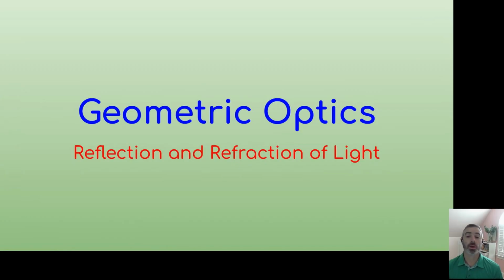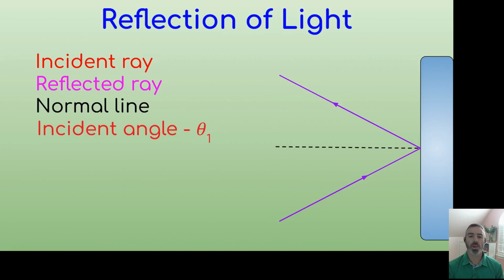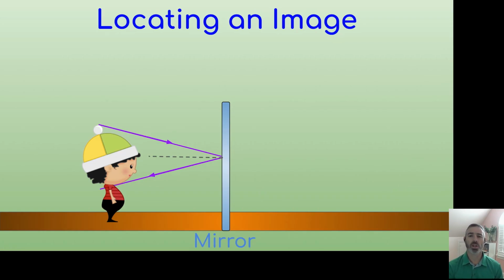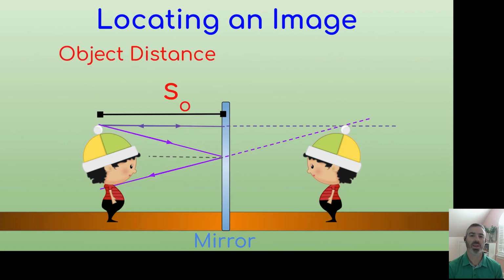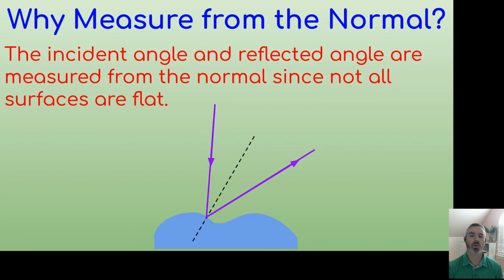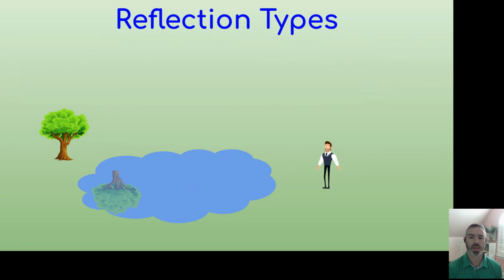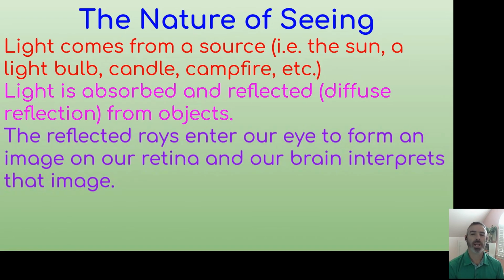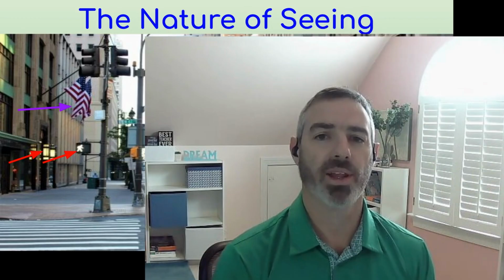Reflection of Light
This video is an introduction to light, reflection, and the nature of seeing. We will draw ray diagrams to show how images form and how to locate an image.